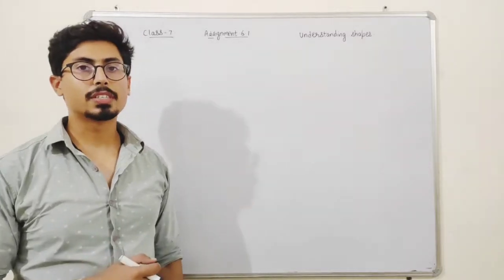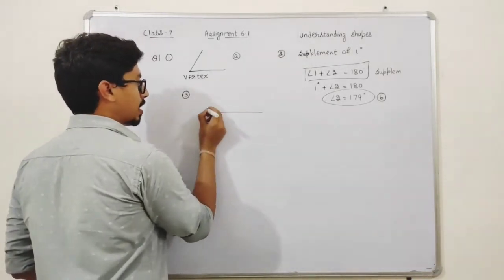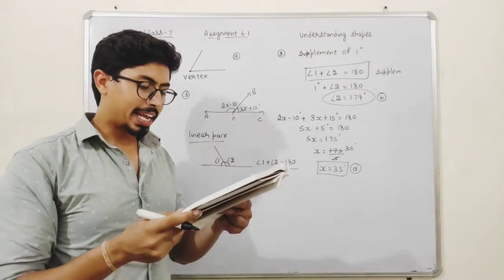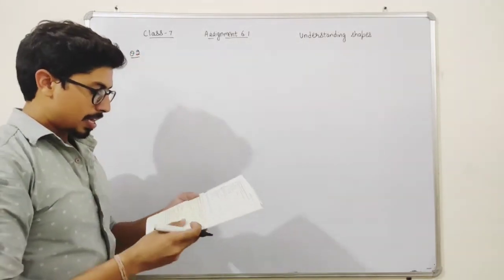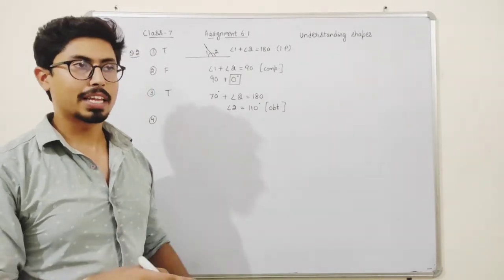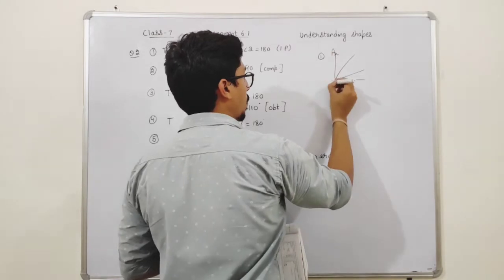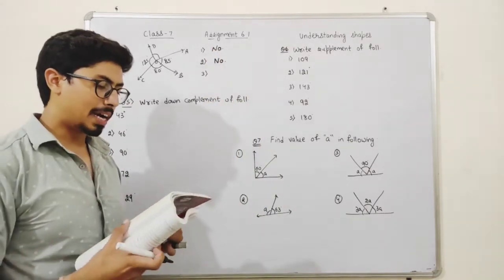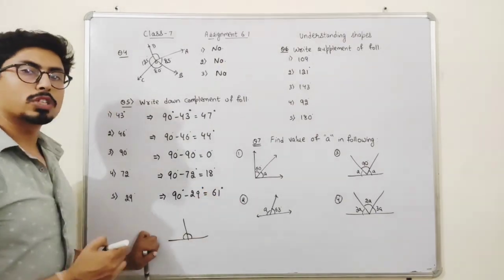class 7 Assignment 6.1(a)